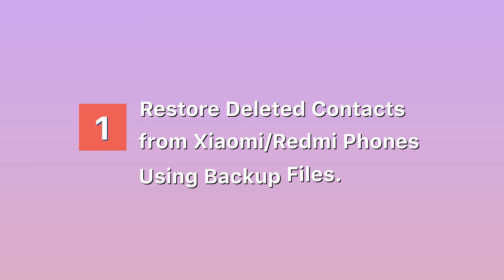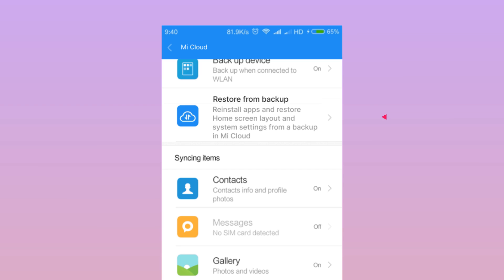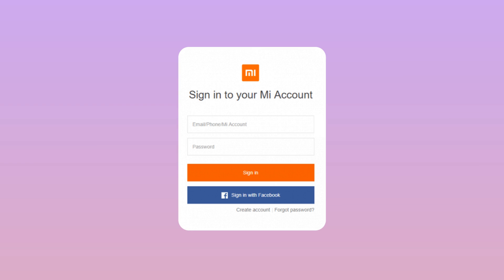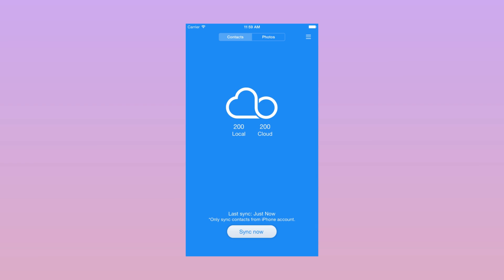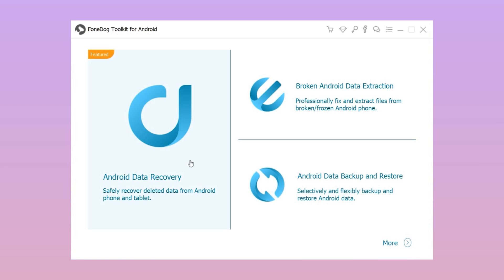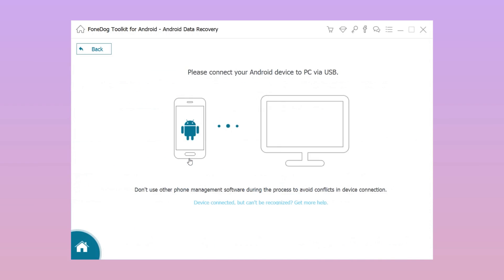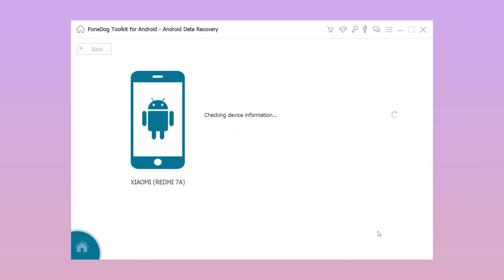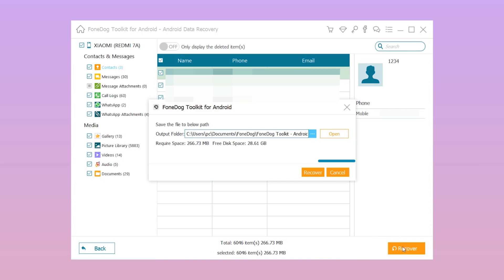How to Recover Deleted Contacts on Xiaomi/Redmi Phones? 2 Ways!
How to Recover Deleted Contacts on Xiaomi/Redmi Phones?
Losing all your contacts in your phone book could be a troublesome experience.
In fact, when you delete a file or information from your Xiaomi/Redmi device or any Android device, it is not permanently deleted but still leaves data in the device's internal memory.
Here we will show you some solutions to restore deleted contacts from Xiaomi/Redmi Phones.
Method 1. Restore Deleted Contacts from Xiaomi/Redmi Phones Using Backup Files.
Here's how to restore data from Mi Cloud to your Mi phone:
1. Go to Settings on your Mi phone.
2. Press Mi Account.
3. Then, tap "Restore from backup".
4. Select your backup and press "Restore using this backup".
If you want to restore backup to another phone (not a Mi phone), you can follow the steps here:
1. Go to the login page of Mi Cloud.
2. Then, click "Sign in with Mi account" and use your Mi account to login in.
3. After that, download the backup data you need.
Method 2. Recover Deleted Contacts Using FoneDog Toolkit.
These days, losing data from an Android phone is not a big problem because you can easily recover it with the help of the FoneDog toolkit – Android Data Recovery.
Here are the four easy steps:
- Step 1. Download FoneDog Toolkit, install, and run it on your computer.
- Step 2. Connect your phone to the computer with a USB cable and then turn on the USB Debugging on your phone.
- Step 3. Select the type of data that you want to recover. Click the "Next" button to initiate the procedure.
- Step 4. Once the scan process is completed, preview all the files and check the items that you wish to restore. Finally, click the "Recover" button.
That's it!
Recovering deleted contacts from Xiaomi phones and other mobile phones is not a difficult thing anymore.